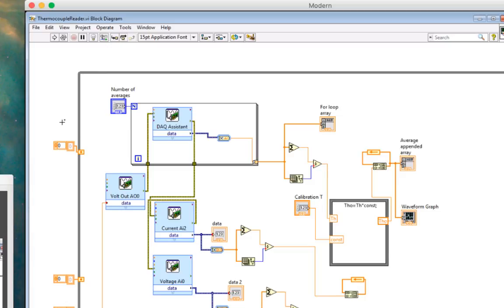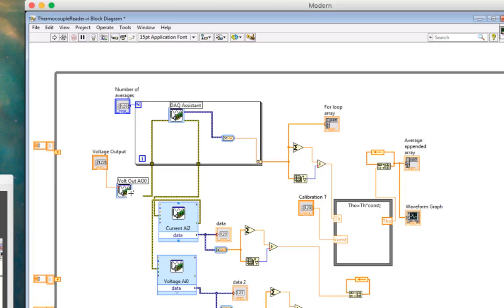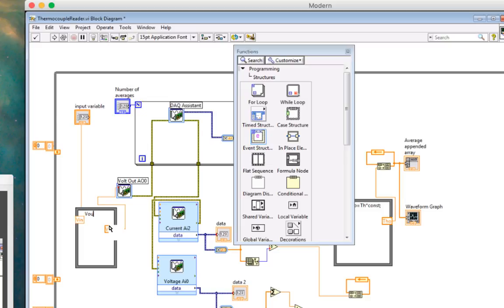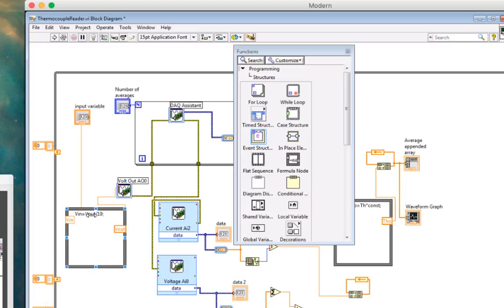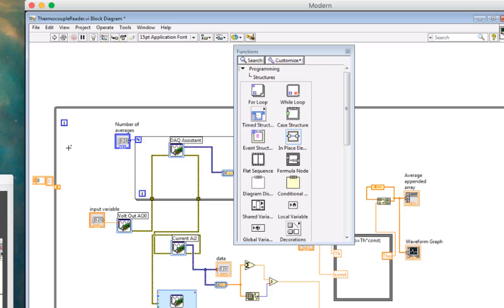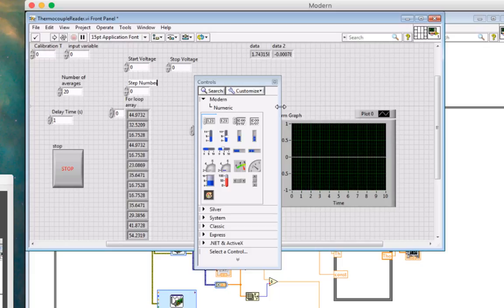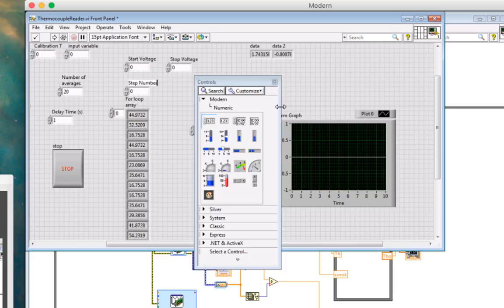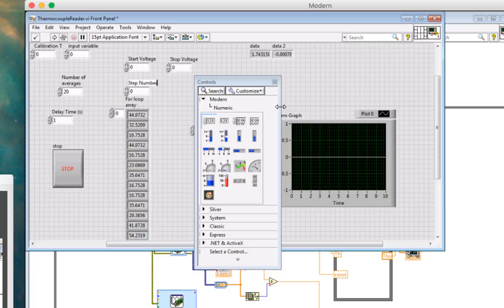A LabVIEW program that can read a thermocouple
This program can read a thermocouple and find the average value from a series of fast measurements. This is very useful when using a K-type thermocouple or a sensor such as the TMP36. Averaging thermocouple values can eliminate fluctuations in the reading which dramatically lowers the noise.